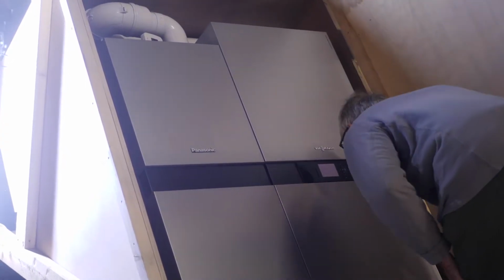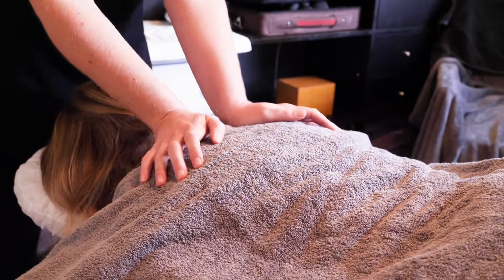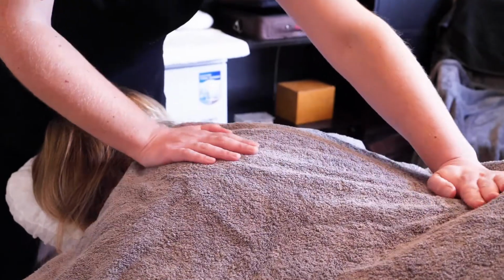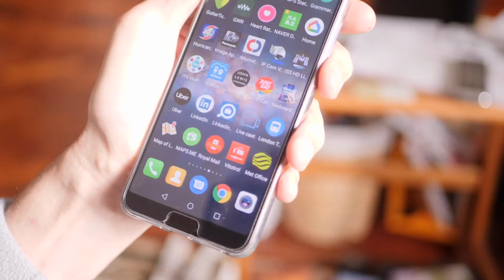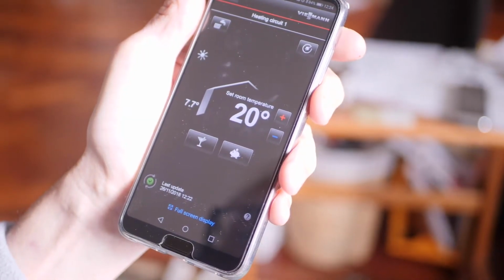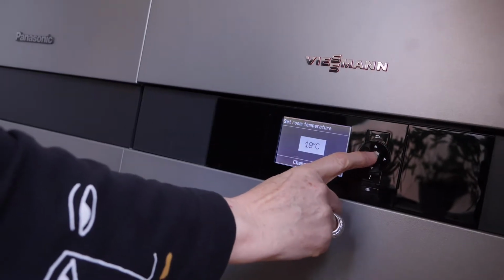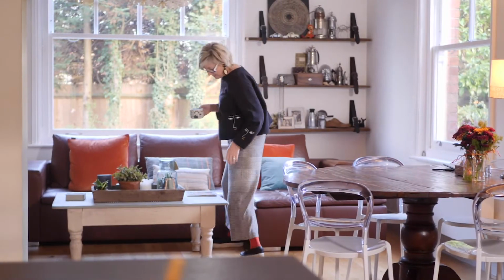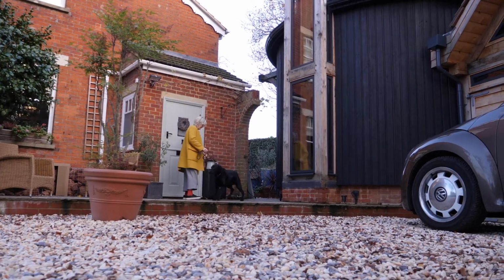Viessmann Vitovalor customer testimonials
Two satisfied customers review the new Viessmann Vitovalor fuel cell heat and power appliance, the futuristic, money-saving energy centre for modern family homes.